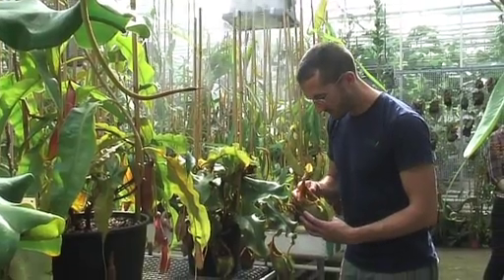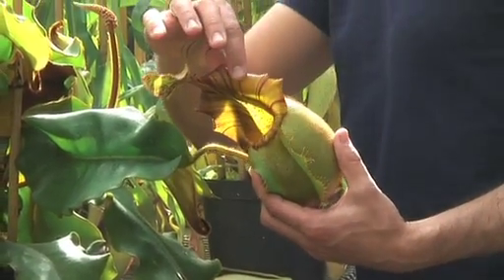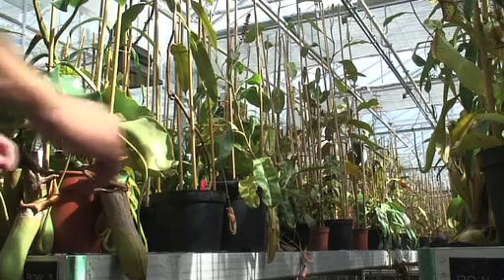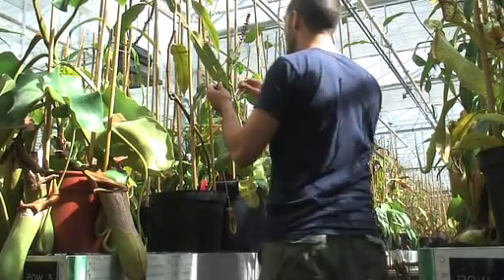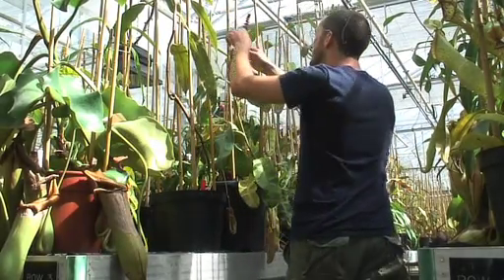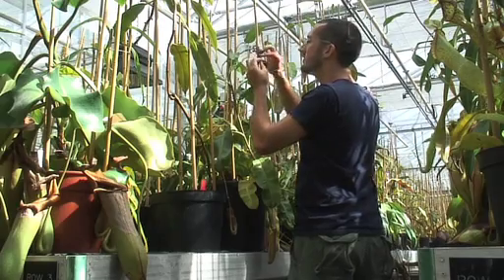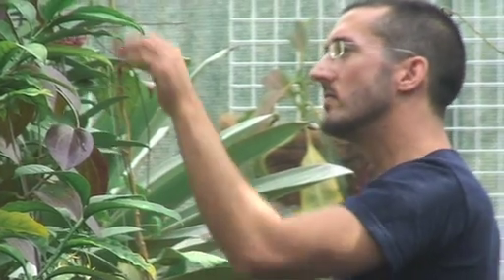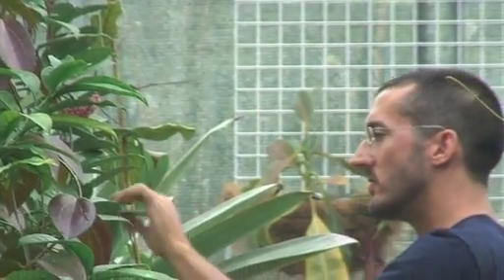James Beattie - Collections Horticulturalist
James contributes to plant conservation projects by looking after the Kew Gardenss important collections. He helps to conserve rare flora especially of the UK Overseas Territories, through seed collection and distribution, researching the best way to propagate them and holding collections for genetic and morphological research. What could you do with an environmental science degree?